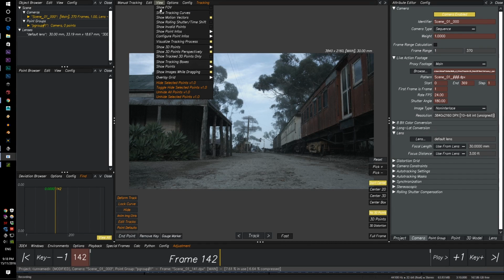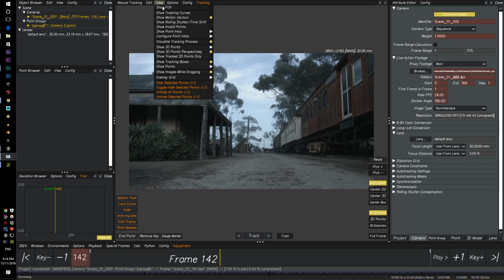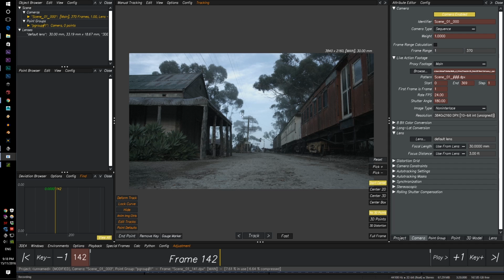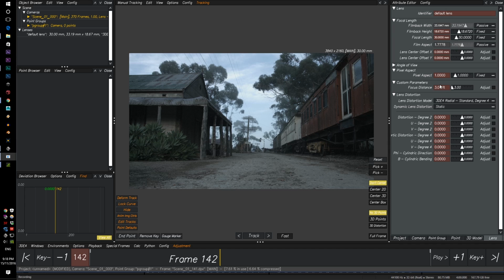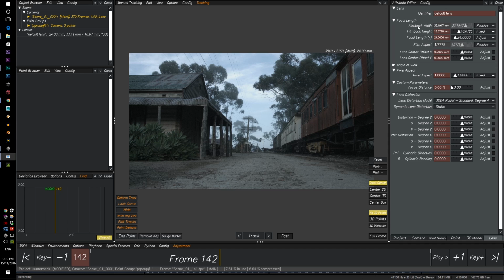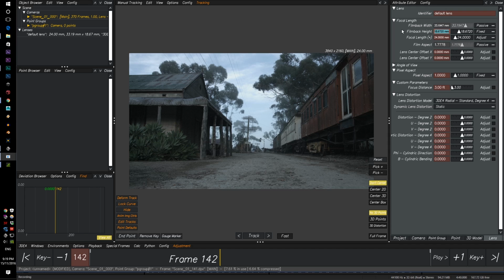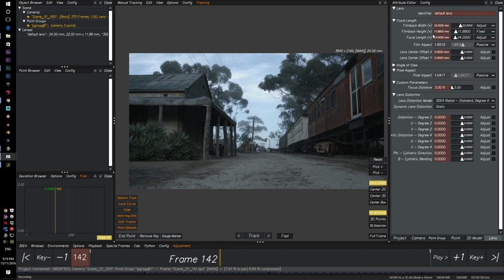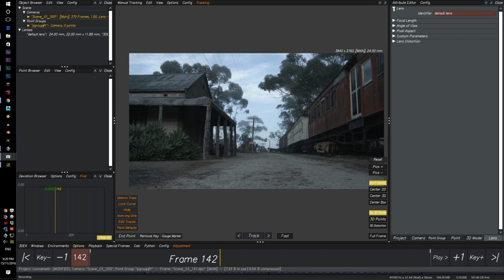3D Equalizer Tutorial – (2/11) – Setting up focal length & Filmback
Gday guys,
Here is a workshop in 3Dequalizer on how to get a stable track for your CG objects. In this tutorial we will be going through : Setting up focal length & Filmback